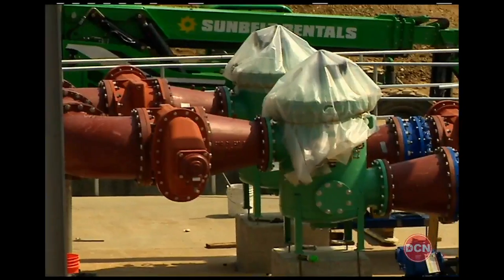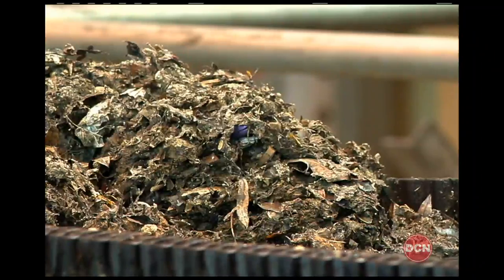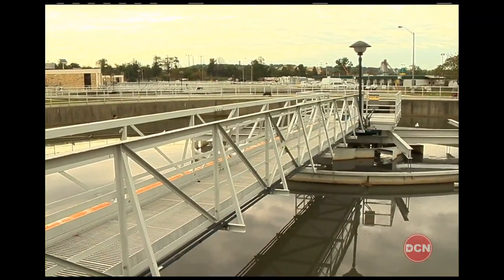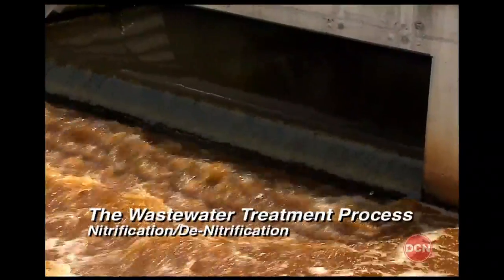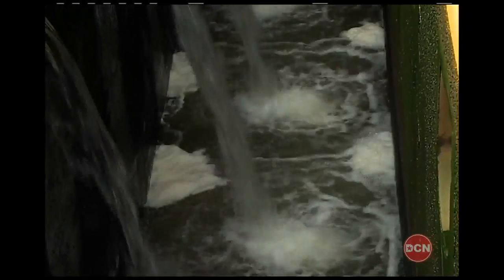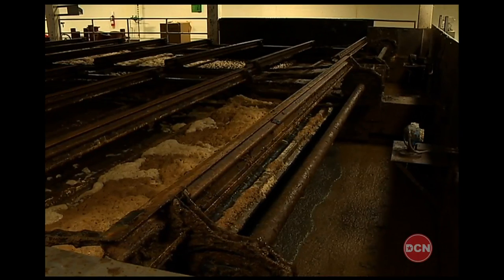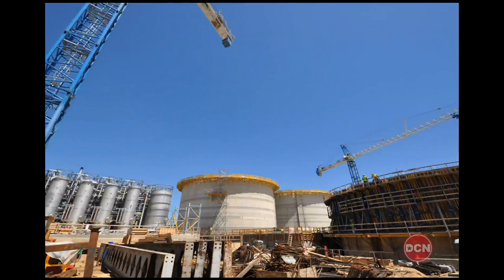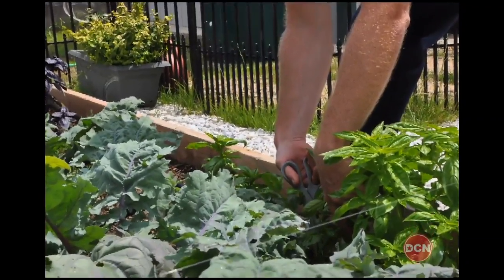Video Profile: DC Water's Blue Plains Facility, July 2015